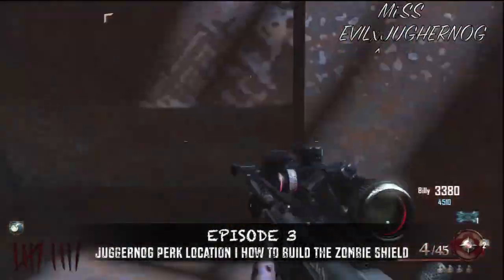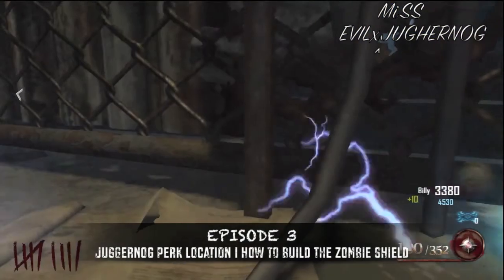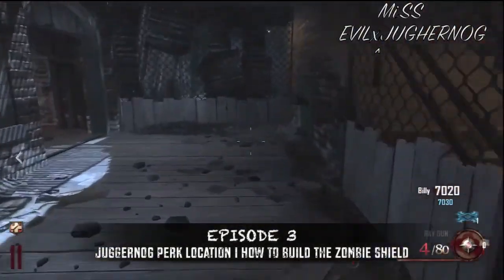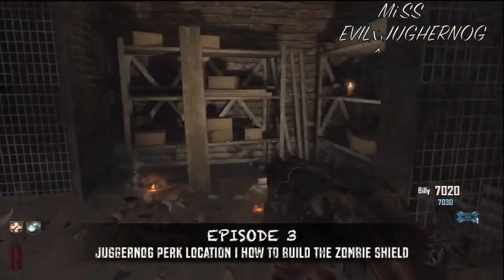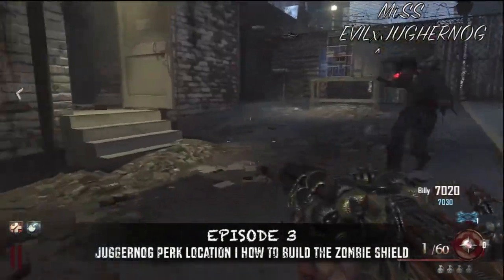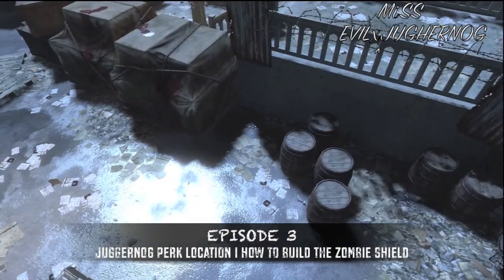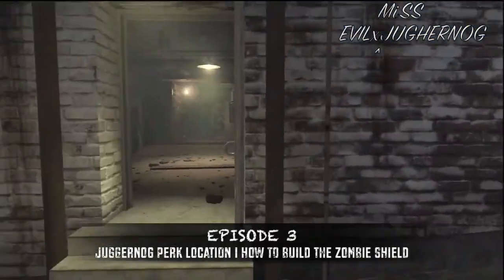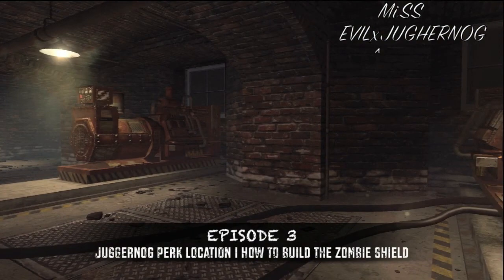MOB/DEAD ZOMBIES: EP.3 *JUGGERNOG LOCATION I HOW TO BUILD ZOMBIE SHIELD*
iJUST want to Thank Everyone for the Continued Support! iRead all of your comments everytime you Post! iGet an instant notification on my iPhone and iRead them right away but iCan't comment back from my Phone! This is why iAddress your Concerns in my Videos and iListen you to Guys! So don't think iDon't Read your Comments! iAm Aware and you guy make me Feel Alive! Thanks again for all the continued Support! iLuv all of You! EVIL FOR LIFE! ~President EVILxJUGHERNOG~

EnJoY! ~President EVIL~